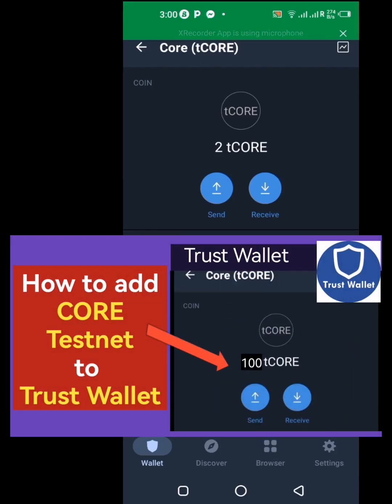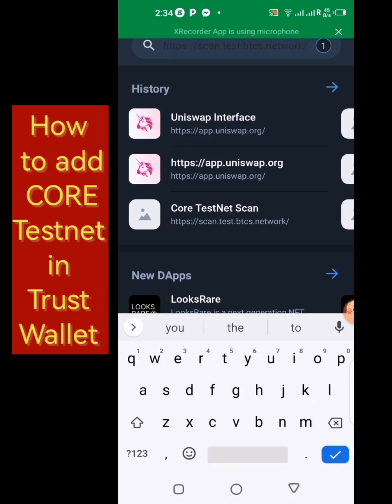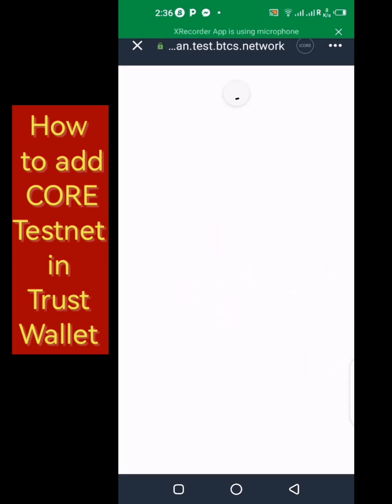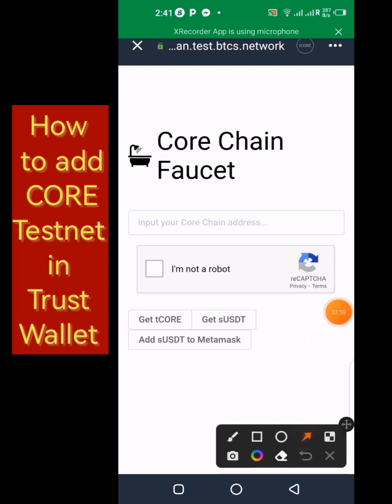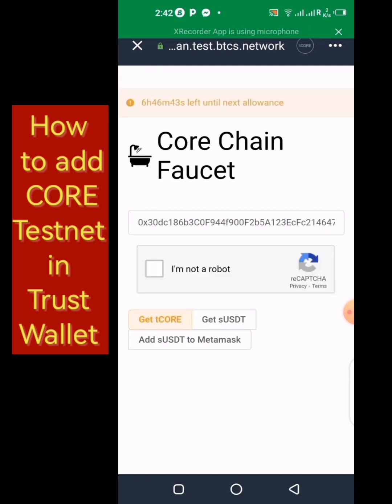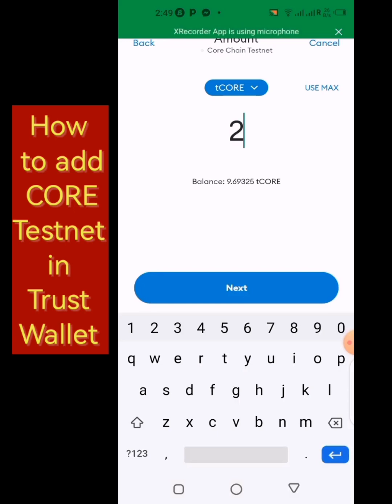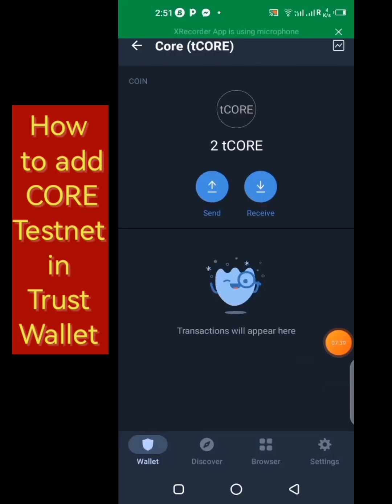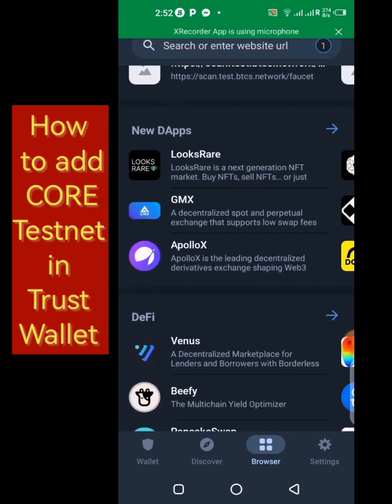How to add CORE Testnet to Trust Wallet | Satoshi Core Mining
Note: Wallet recommended by CORE Team is Metamask wallet
So this video is for only persons who want to know how to add CORE to trust wallet
This tasks is not necessary

how to add core chain to trust wallet
How to add core to Trust Wallet

Credit to Urban Time Channel